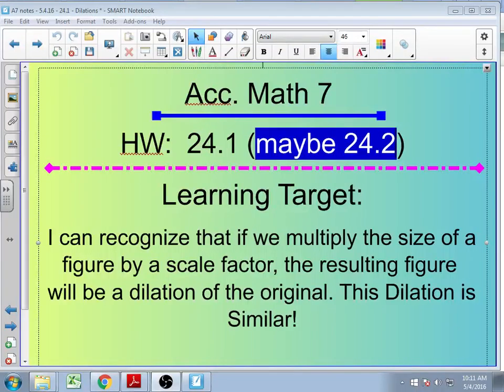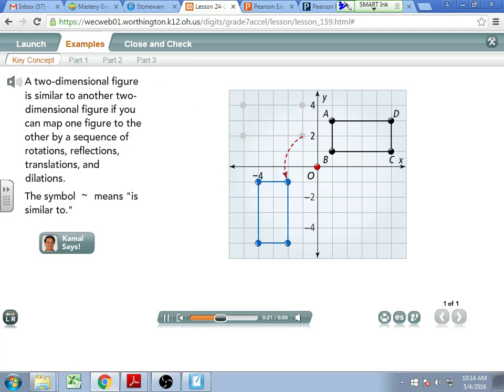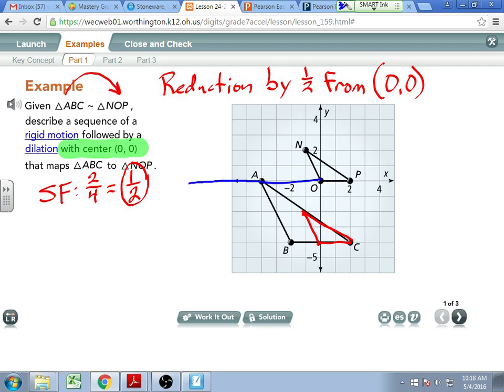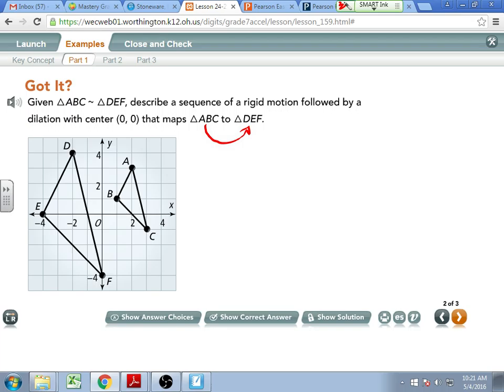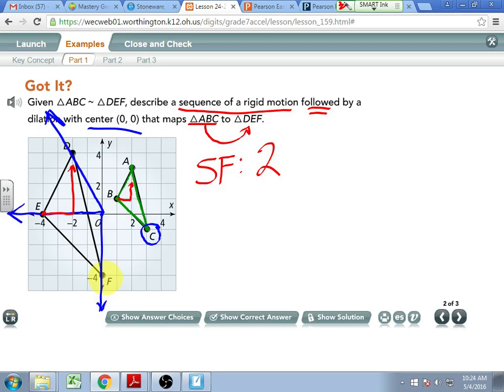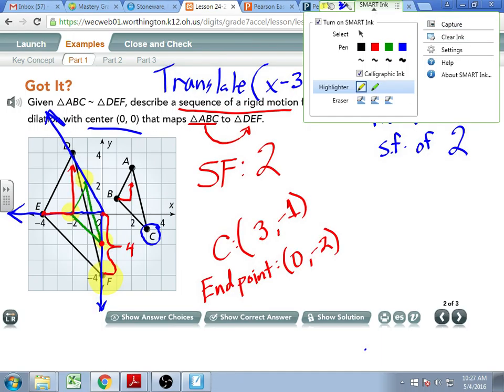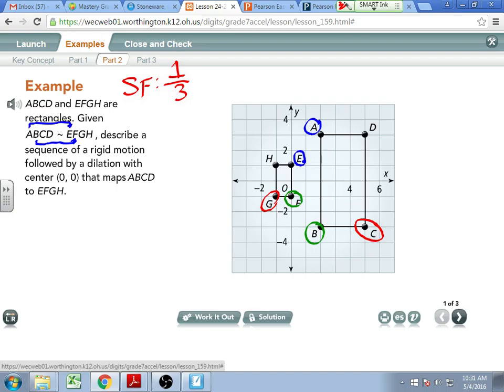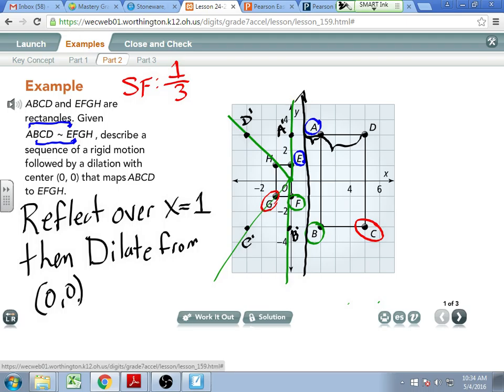A7 - 24.2 - Similar Figures